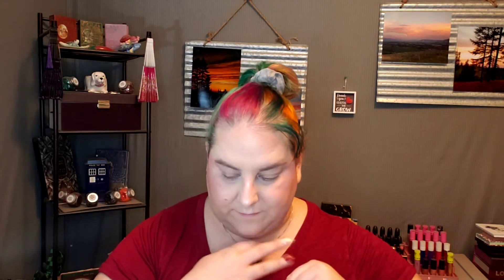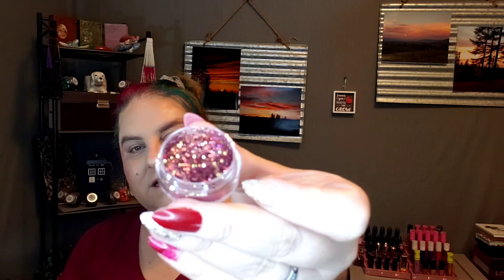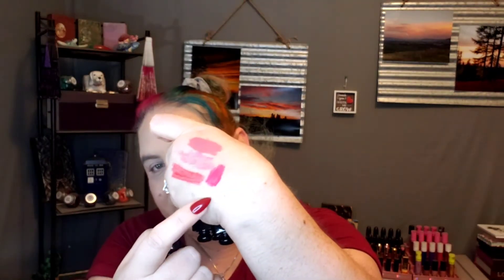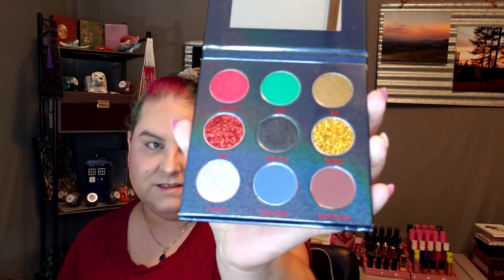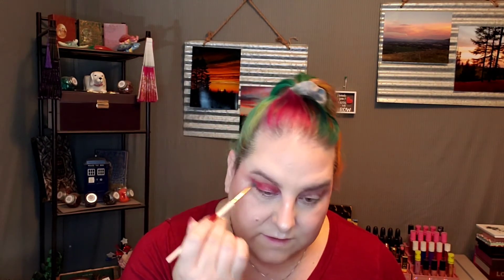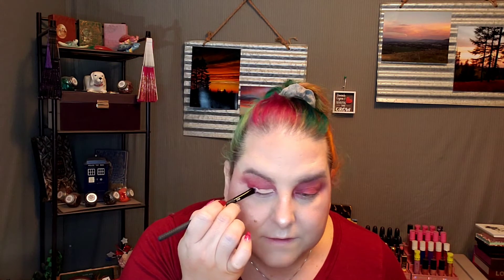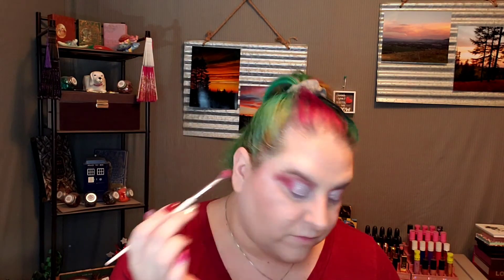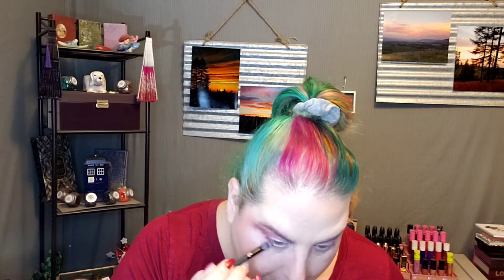Curst Kosmetics Holiday Collection GRWM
Address:
1806 26th St
Unit 17
La Grande, OR 97850